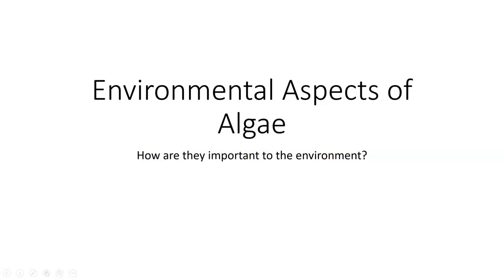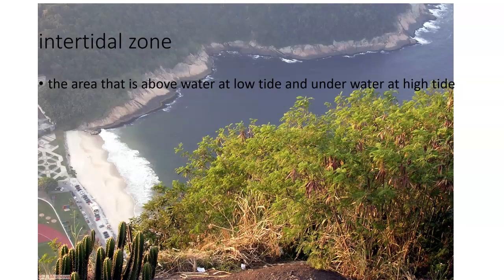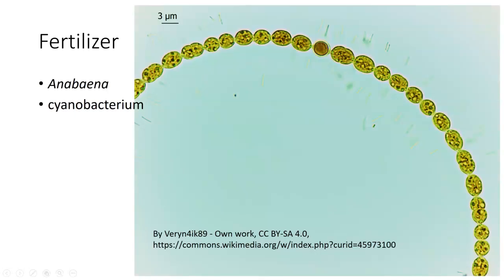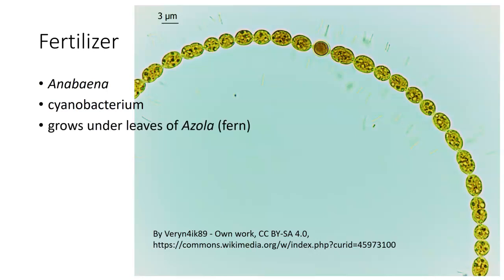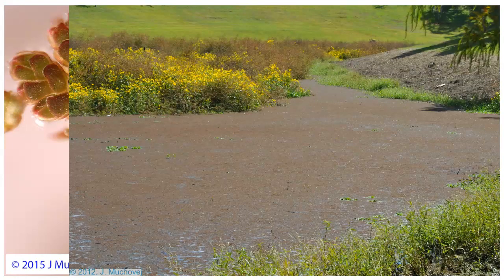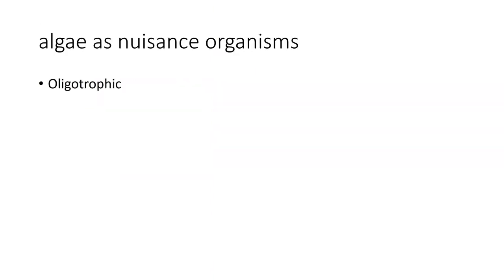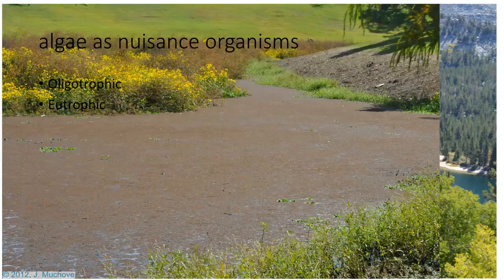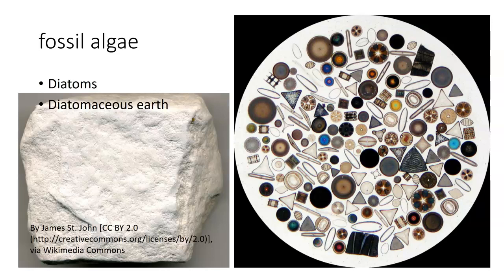Algae - environmental aspects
Some of the environmental aspect of algae from a plant use plant use perspective.
This is part of a series on algae that are of importance to people.